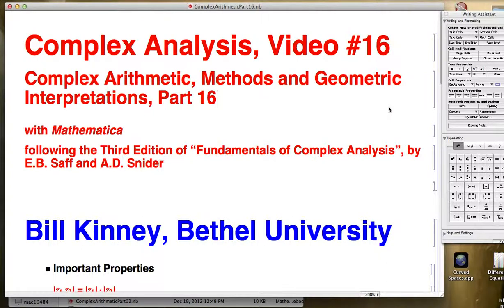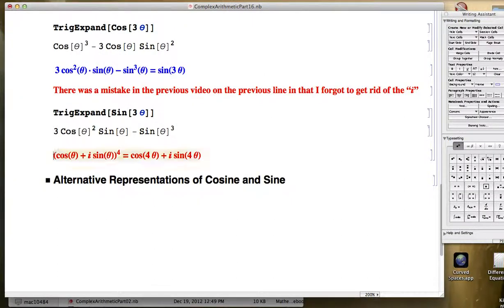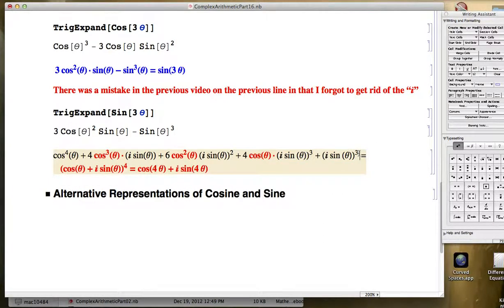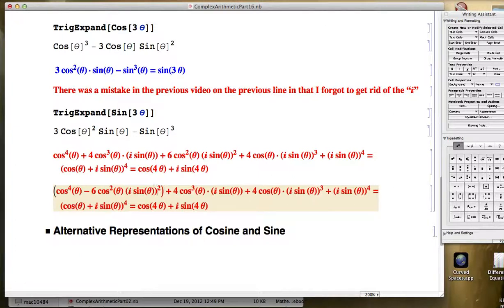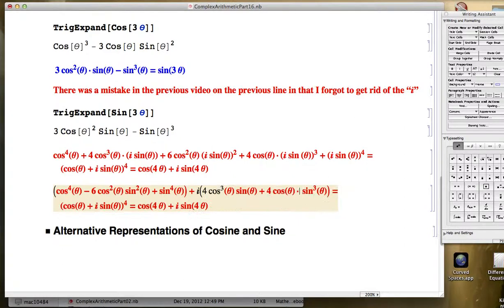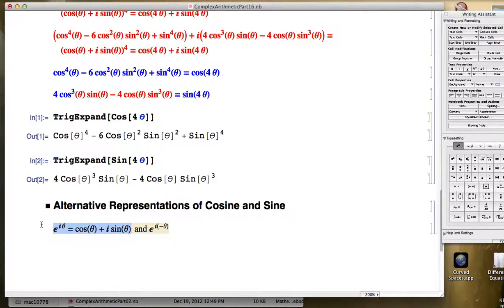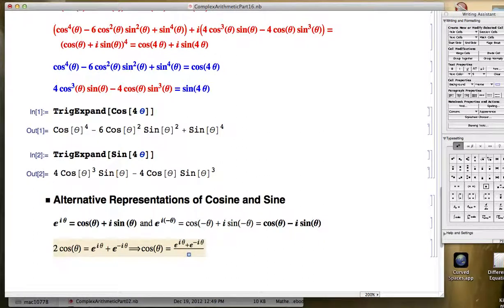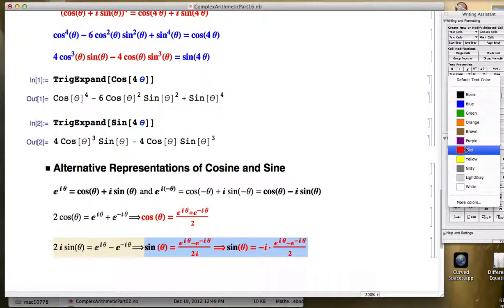De Moivre, Trig Identities, Sine and Cosine in Terms of Exponentials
Complex Analysis, Video 16 (Complex Arithmetic, Part 16). Application of De Moivre's Formula to Deriving Trigonometric Identities.  Application of Euler's Formula to derive Exponential Representations of Cosine and Sine Functions.

Details:  Review De Moivre's formula.  Review application to trig identities.  Mention mistake in previous video (#15) where I forgot to get rid of the "I" for the sine trigonometric identity.  Derive another trigonometric identity by using (cos(theta)+i*sin(theta))^4 = cos(4theta)+i*sin(4theta) and the binomial theorem.  Verbal mistake at 2:05:  the second term in the binomial expression is NOT squared to get the second term in the expansion.  Use Euler's formula in two ways to derive alternative representations of cos(theta) and sin(theta) in terms of exponentials involving the imaginary unit i.